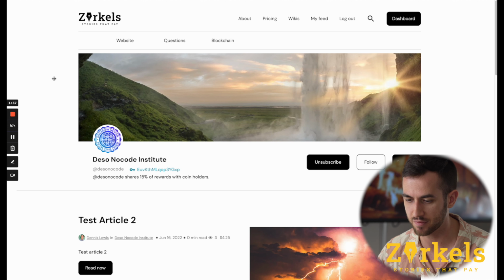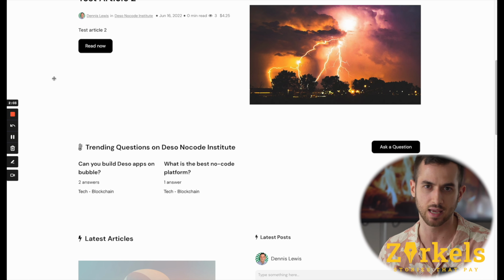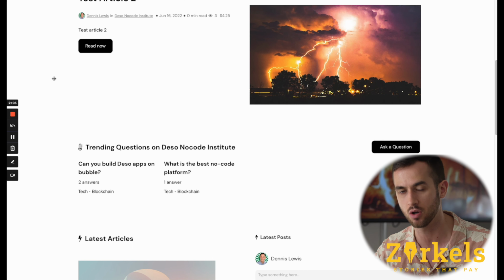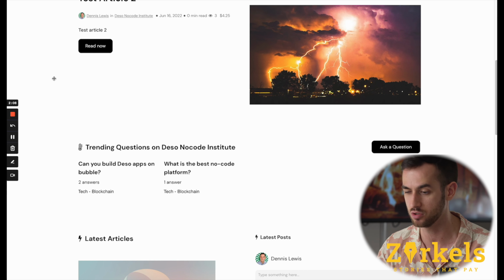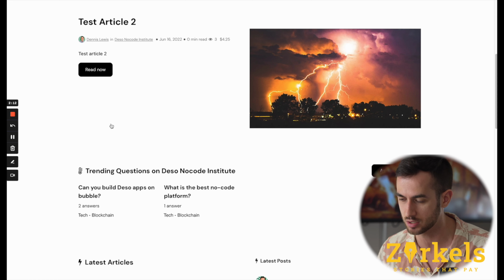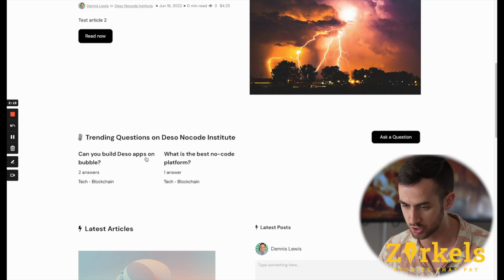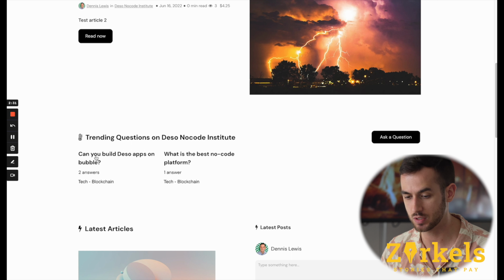Introducing "questions" on Zirkels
You can now let people ask you questions and rank on google for answering those particular questions!